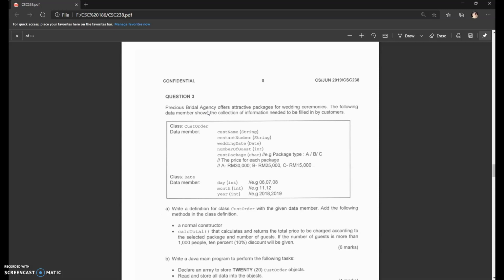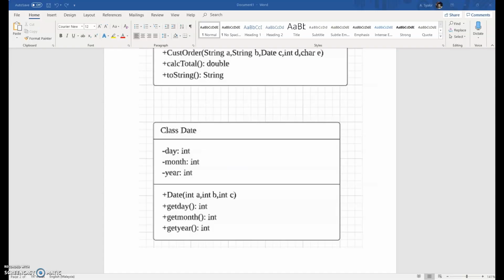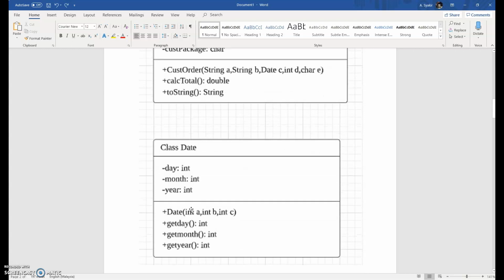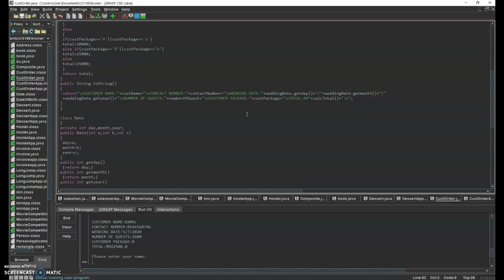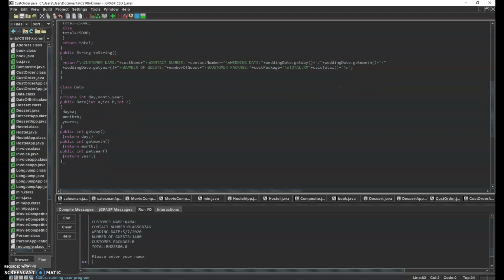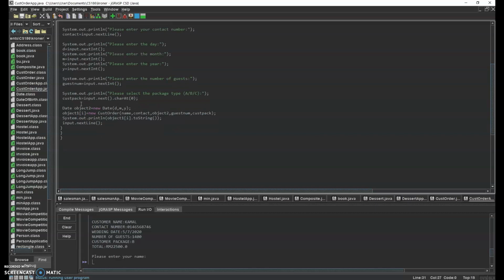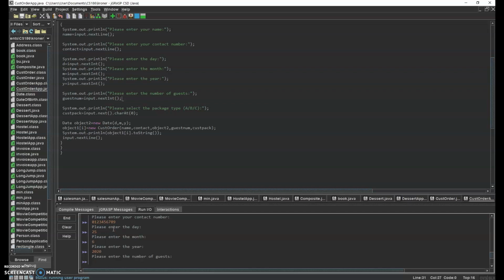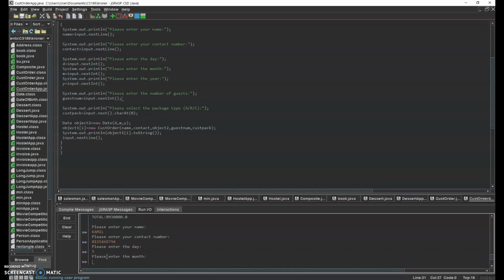CSC238 JUN 2019 Q3